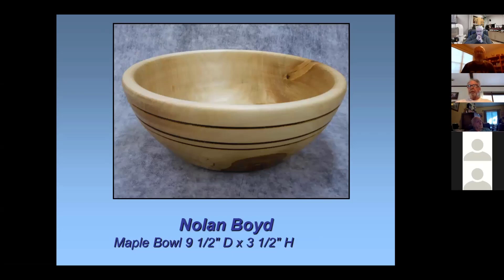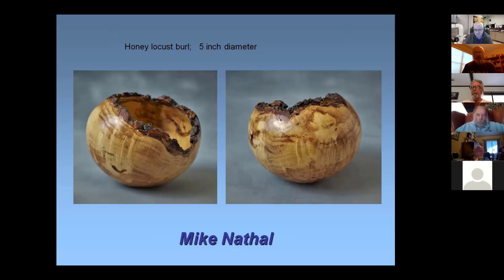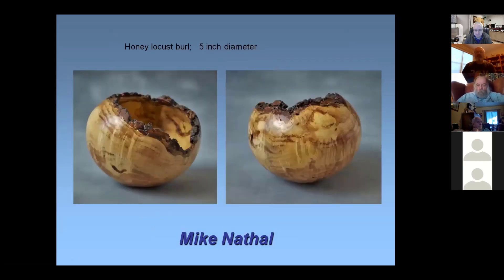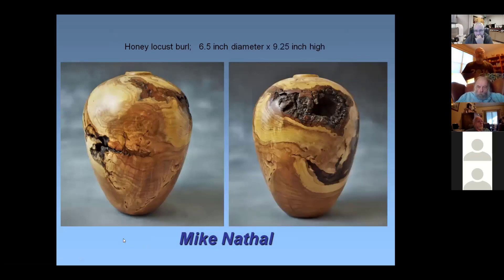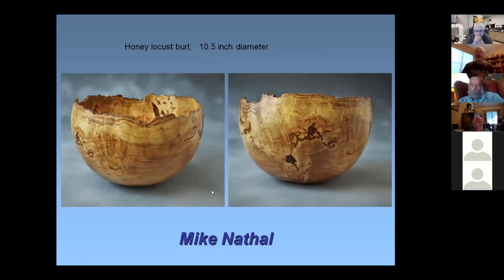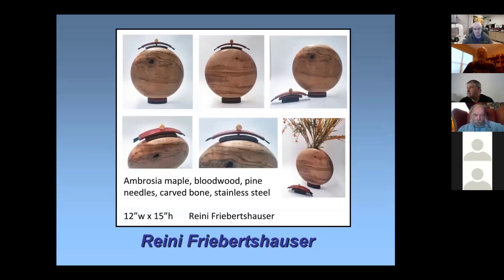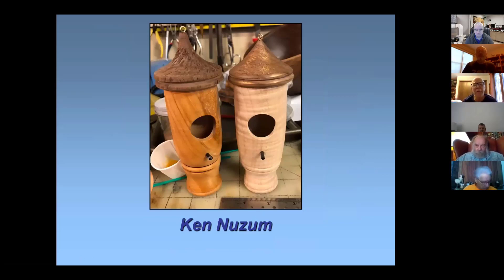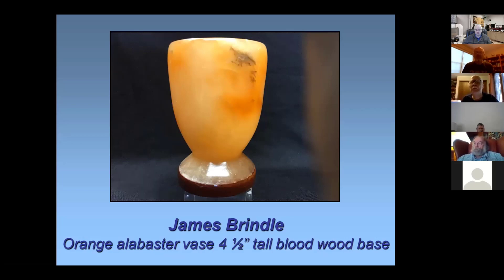2020 09 26 Show and Tell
The North Coast Woodturners monthly Show and Tell.